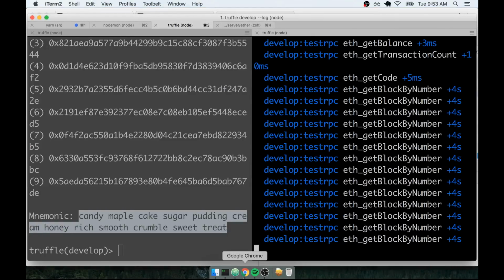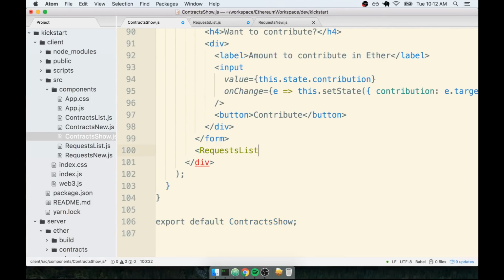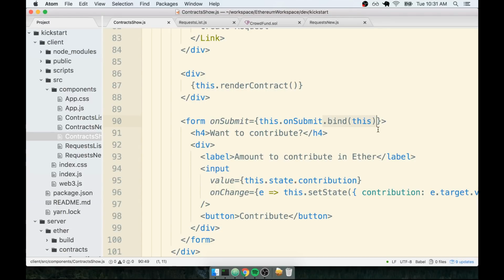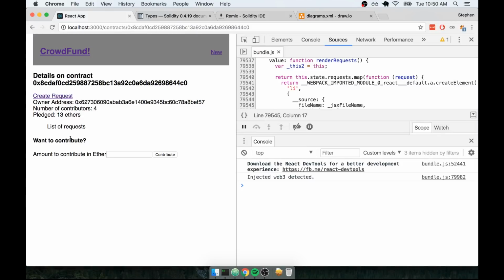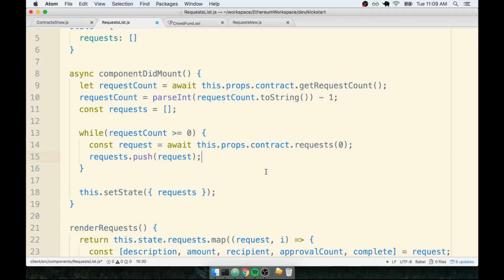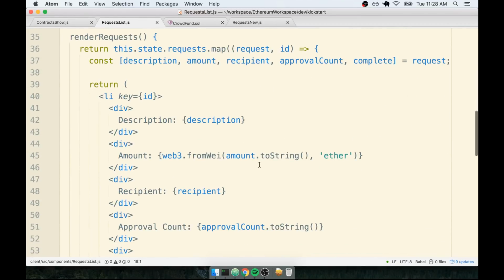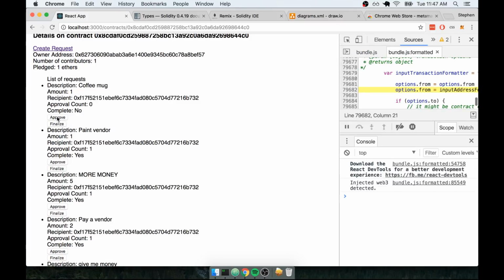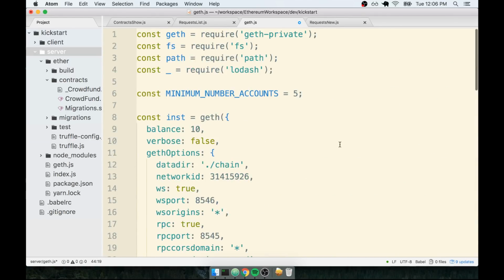Building an Ethereum/React App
Building an Ethereum/React crowdfunding app.